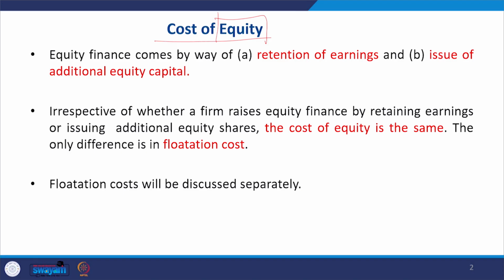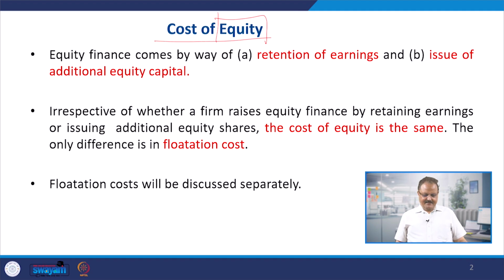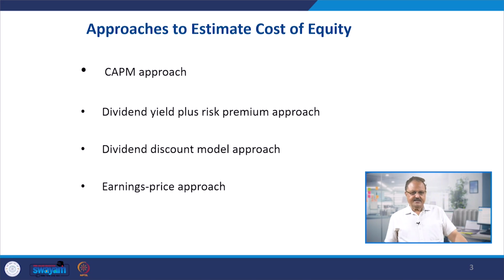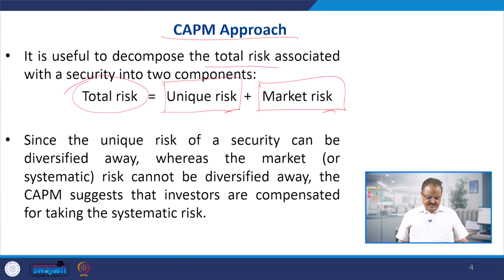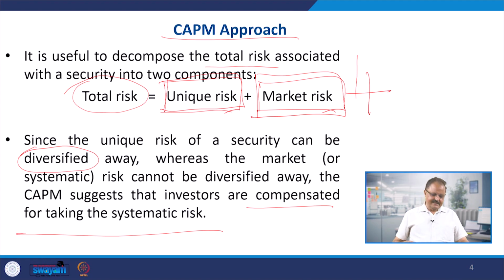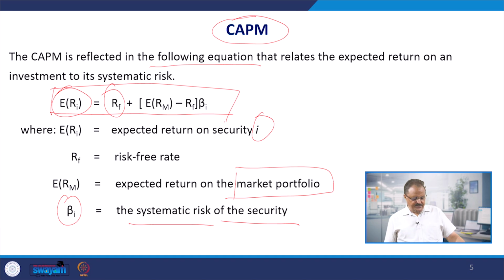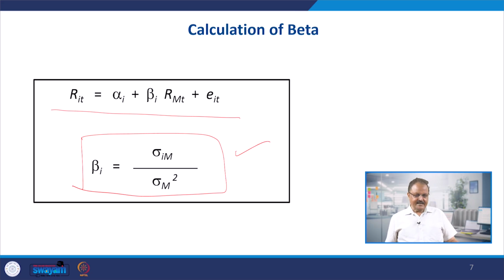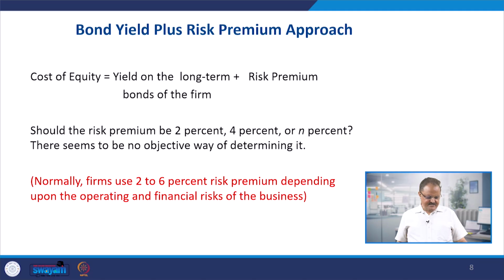Lecture 47: Cost of Capital - III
This lecture covers the discussion on the methods of calculating the cost of equity, wherein the first method, i.e., the capital asset pricing model, is discussed in detail.